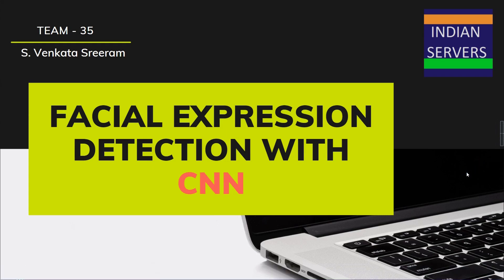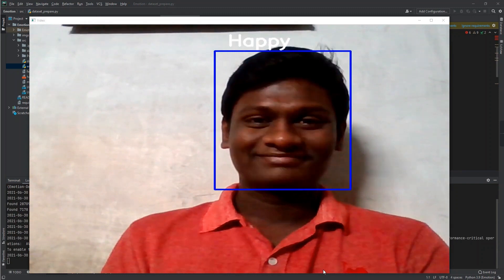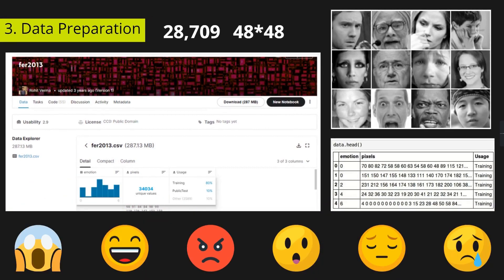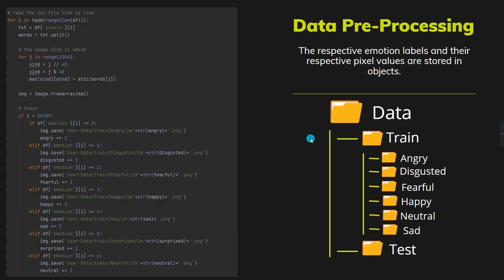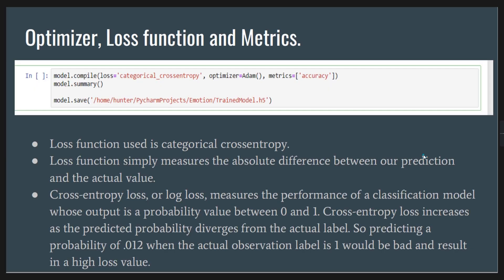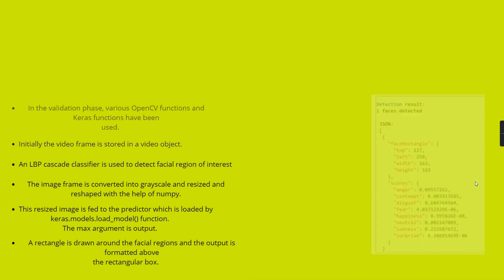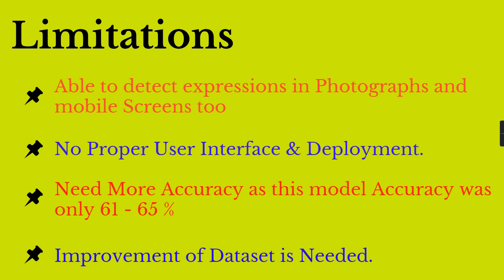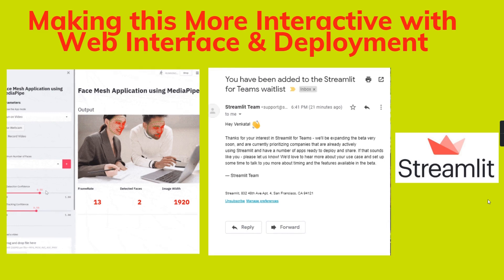Facial Expressions Detection with Convolutional Neural Networks | Venkata Sreeram | Indian Servers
Hello Everyone😊 I'm done with my Final Project " Facial Expressions Detection with Convolutional Neural Networks " as a part of my Machine Learning Internship at Indian Servers - Software Development Company.

Feeling very Happy to share & I've Utilised this lockdown time by spending my time in learning different algorithms in Machine-Learning & Computer Vision. 🥳
Team - 35
Id: IndServ21a153

Finally, I thank Sai Satish sir for amazing administration and motivating us to produce Results rather than Reasons.